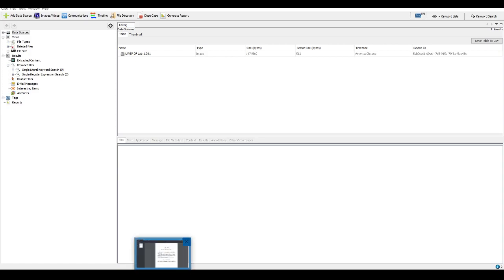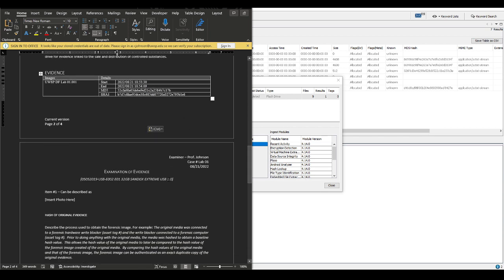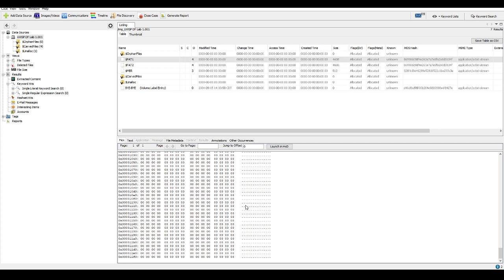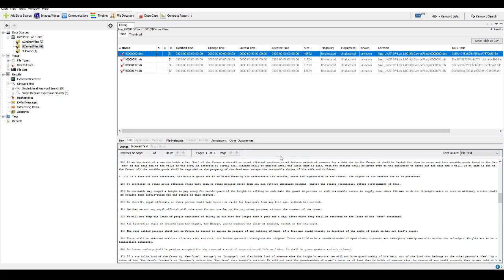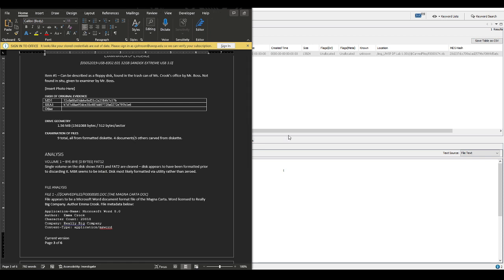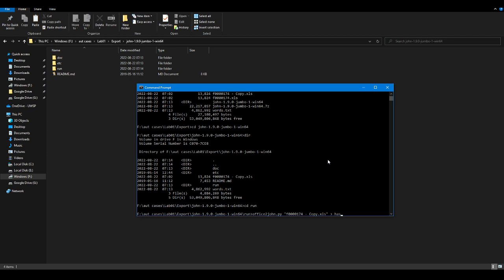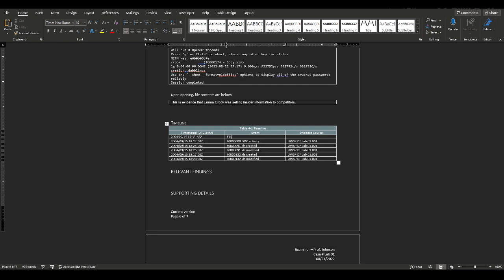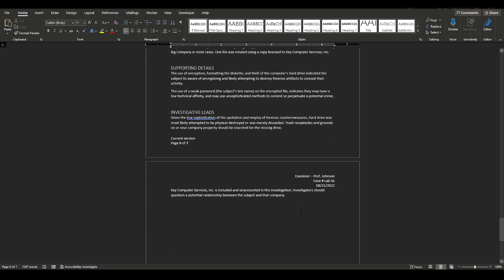Let's Investigate: Disappearing Act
This scenario takes place circa 2004.

Mr. Jim Boss, the owner of the Really Big Company called, and you responded to his office. Mr. Boss advised that he suspected that his assistant, Emma Crook, was providing company sensitive material to some of his competitors. At 2:00 PM today he confronted Ms. Crook with his suspicions. He told her that he would be back at 3:00 PM for an explanation.

When Mr. Boss arrived back at Ms. Crook's office at 3:00 PM, she was gone. Her office was completely cleaned out of all her belongings. Mr. Boss tried to turn on Ms. Crook's computer, but it would not boot. Mr. Boss found a floppy diskette in the trash can. Mr. Boss wants you to examine the computer and the floppy diskette and to tell him exactly what Ms. Crook was up to. He is willing to pay for a 100% thorough examination. "Leave no stone unturned" as he said.

You examined the computer and found that the hard drive was missing. The computer was not networked. Your only evidence, if any, will be on the floppy diskette.